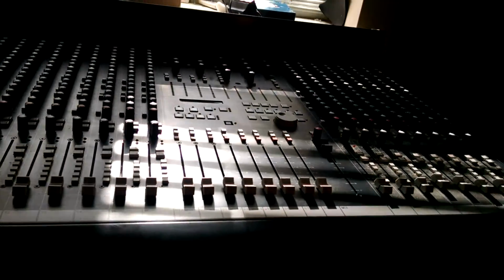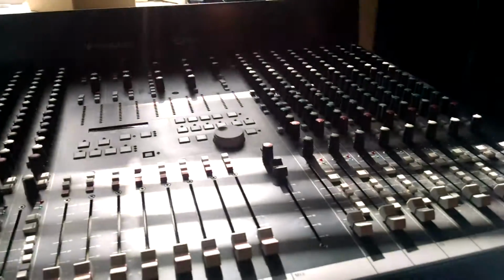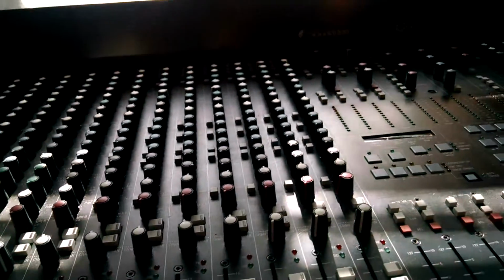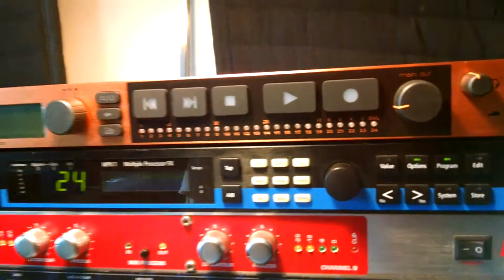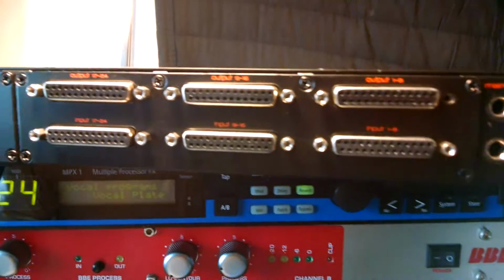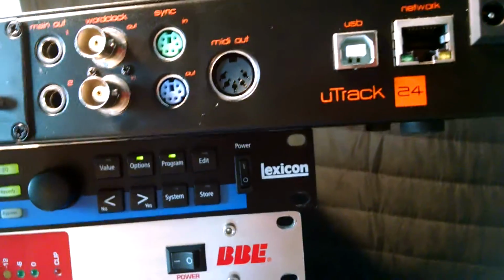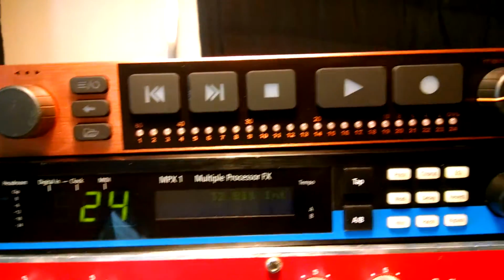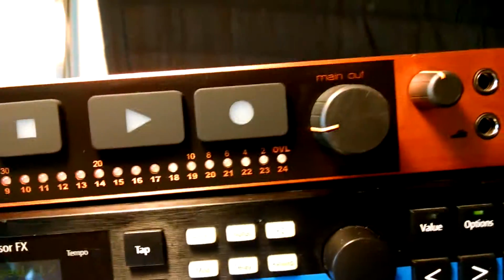Recording in the studio with utrack24 and soundcraftghost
No more DAW for me. Rebuilding my recording studio for a more old school analog workflow.
The cymatics utrak24 sounds awesome and is easy to use. My analog soundcraft ghost mixer is unbeatable for the price.

Visit us at our newly redesigned website.